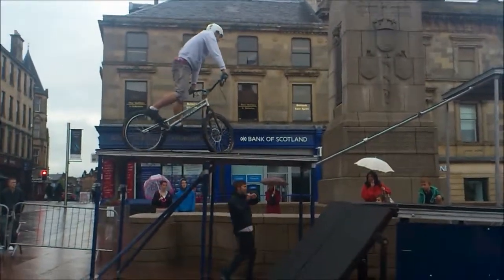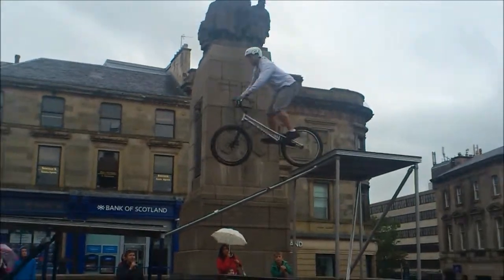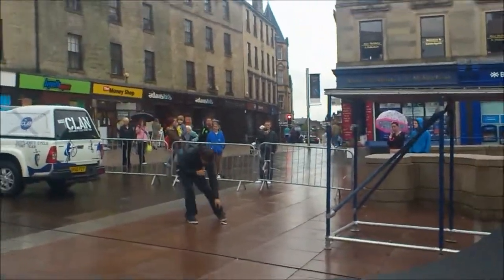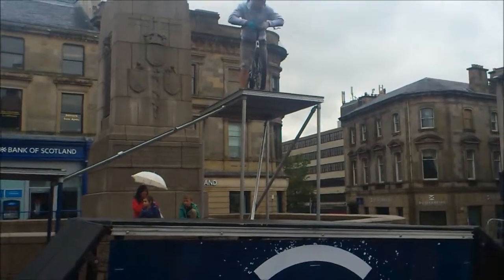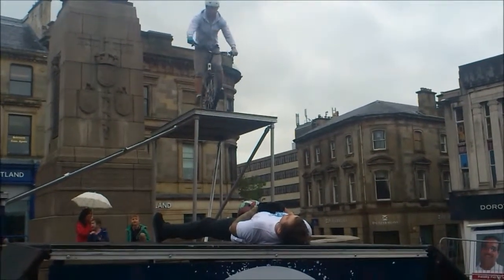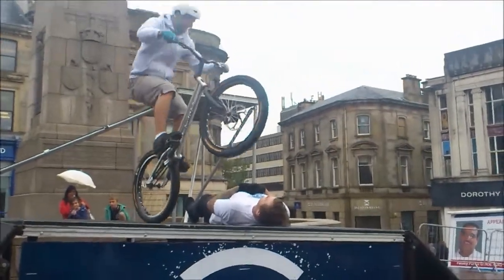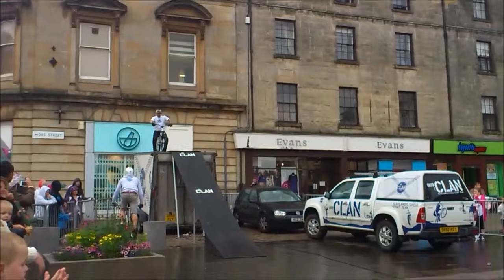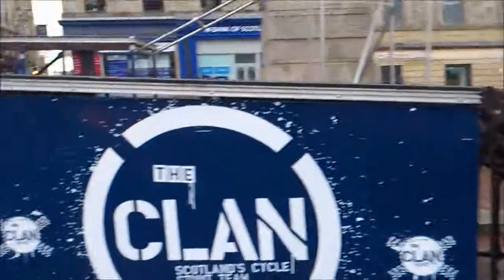The Clan BMX Stunt Team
The Clan BMX Stunt Team Perform Some Of Their Stunts At Paisley's Sma Shot Day